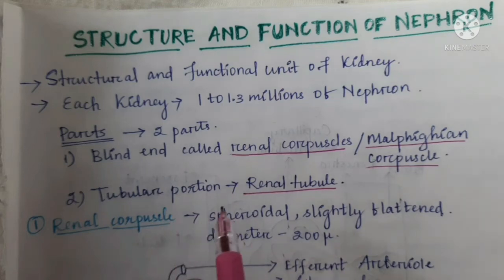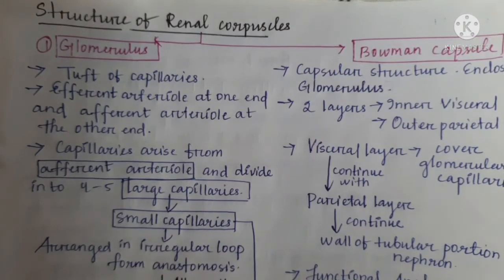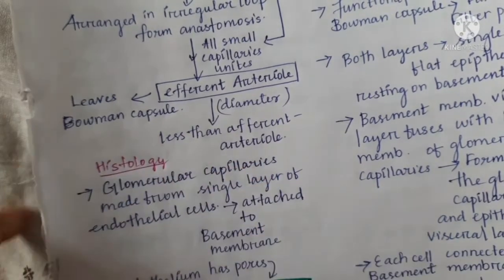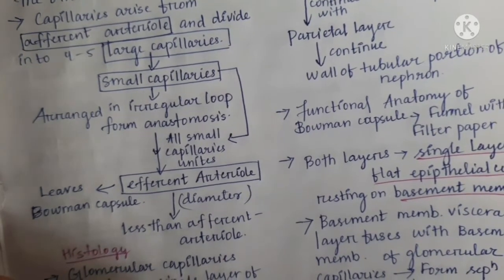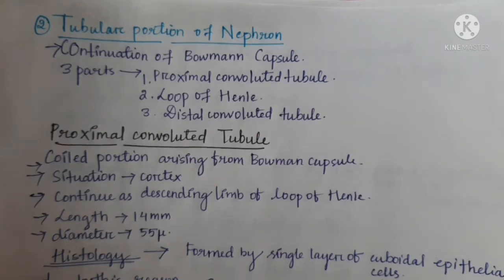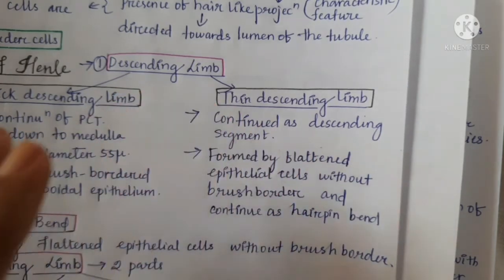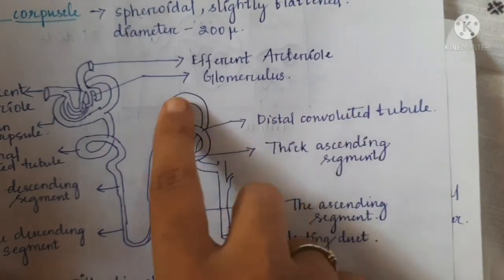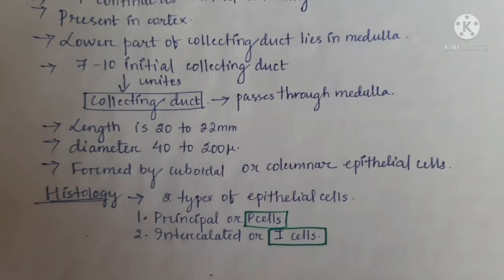Nephron-The structure and functions of Nephron (Physiology Important long question-1)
Nephron is a frequently asked question and it may come in exam as a long question or short question. So,It is very important question in exam point of view.So I have prepared this video for examination purpose. So,prepare well. Good luck.